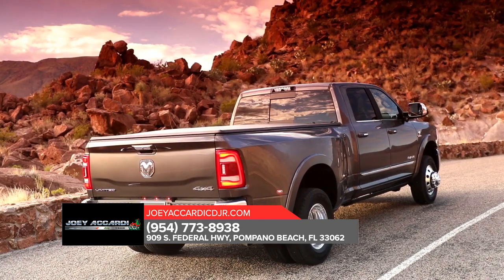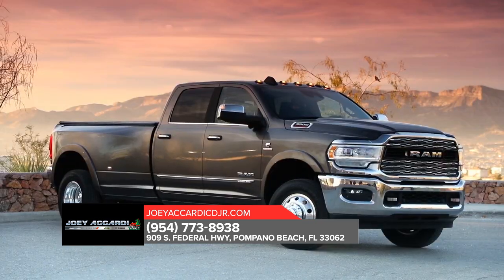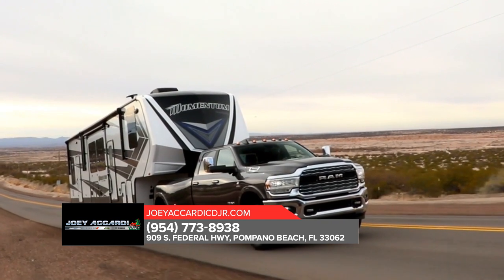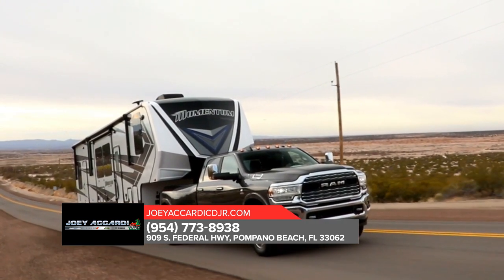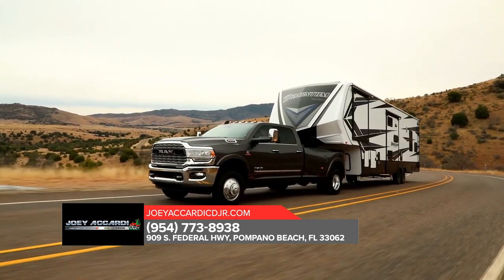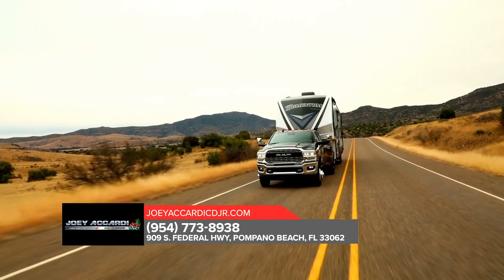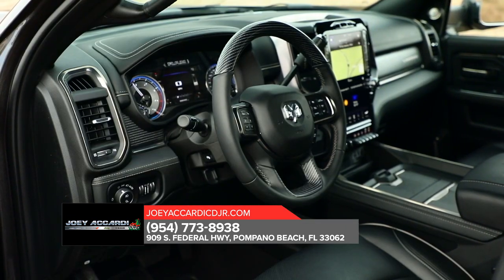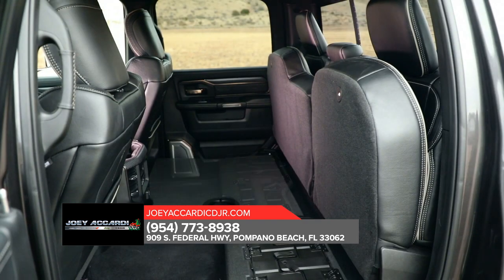2020 Ram 3500 Pompano Beach FL | Ram 3500 dealership FL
Joey Accardi CDJR has a great selection of 2020 Ram 3500 in Pompano Beach. Look for the prices and deals on 3500s If you are in the market or shopping for New or Used Cars in and around the Pompano Beach area, please reach out to Joey Accardi CDJR today. Pompano Beach, FL 33062 and we will give you all the information we have on 2020 Ram 3500s around the Pompano Beach, FL area.